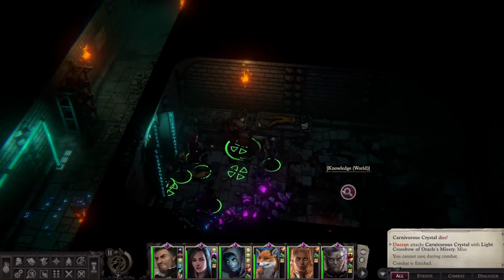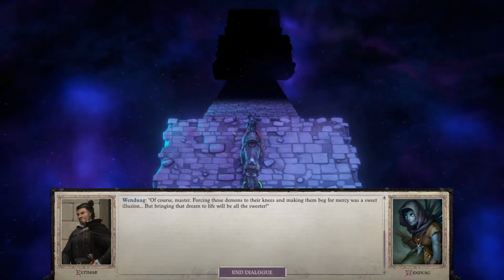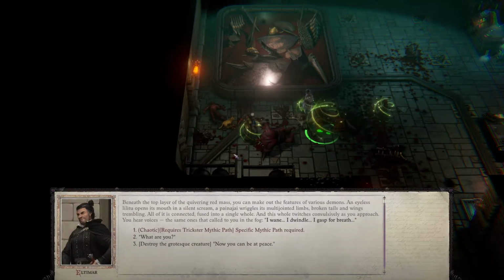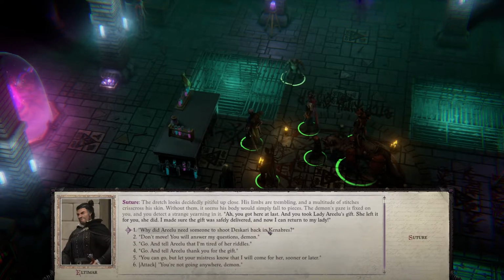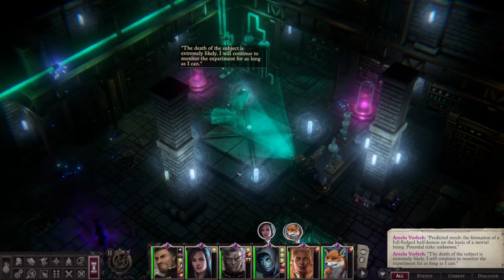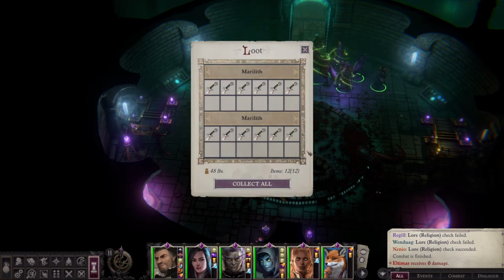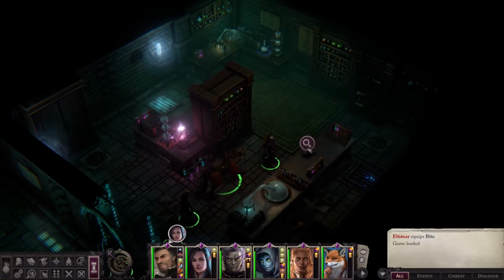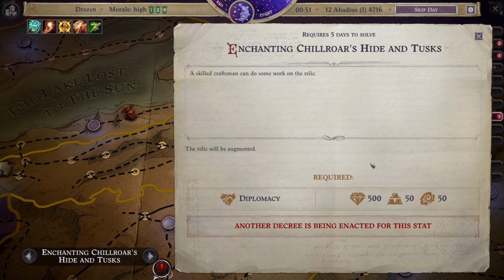[74 Evil] Wrath of the Righteous - Secret Laboratory Part 2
Special Thanks to January Patrons!

Prime Online
Stickfight
Adam Cooper
David L
Joshua Berryhill
Lucas Manker
Endorphin
Justin Matter
Kevin Murack
Kyrieru
Oskar22
Xofblade
Xvim
No More Mr. Nice Try
Vlado101